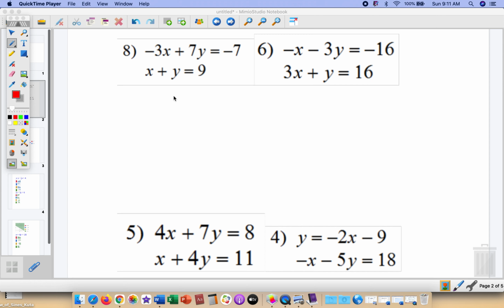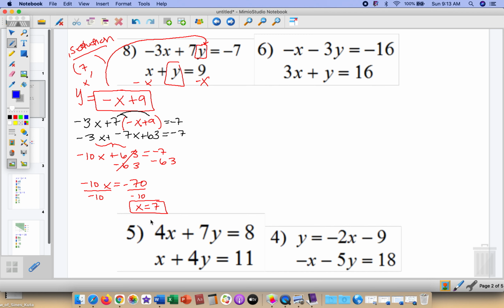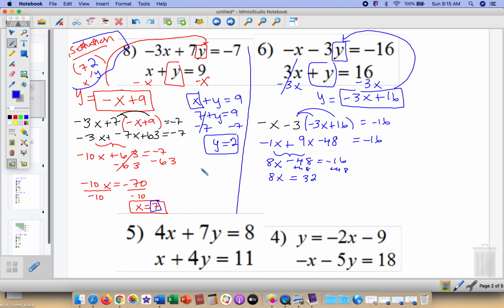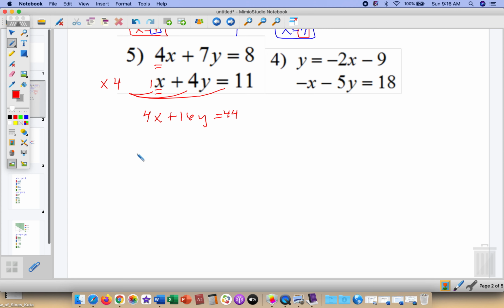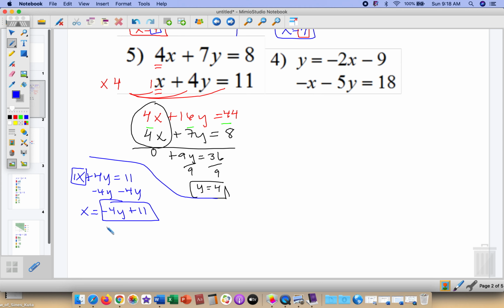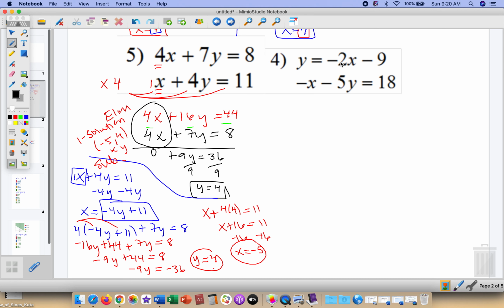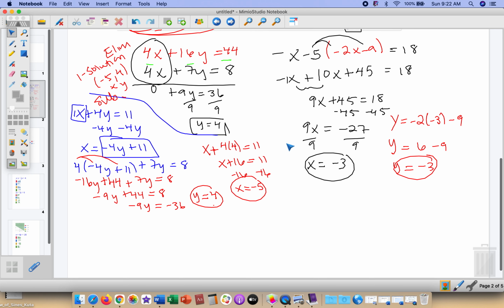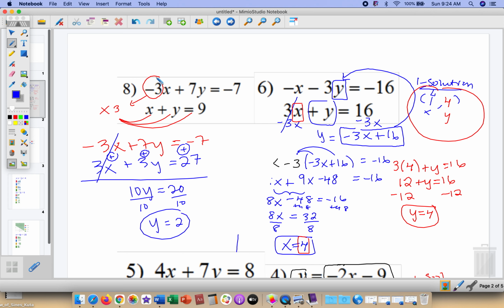Algebra 1, Kahoot Part 1 Video Systems Substitution/Elimination